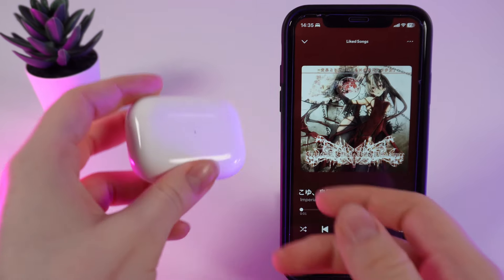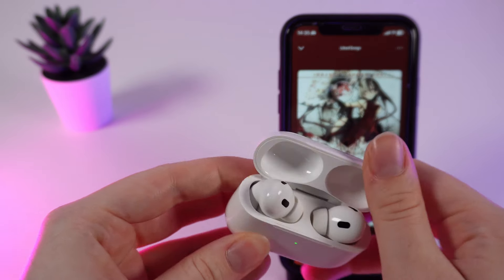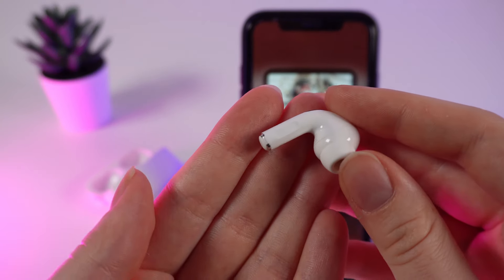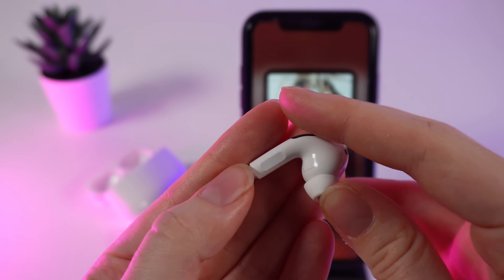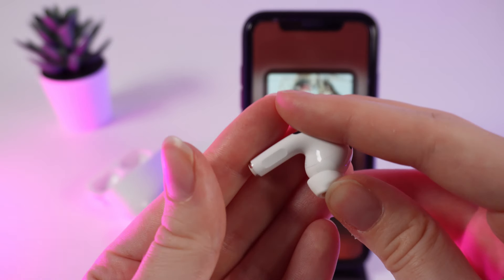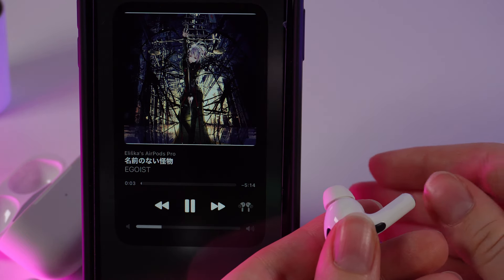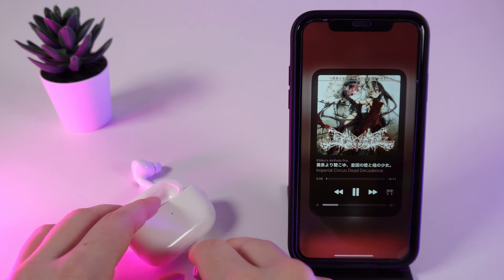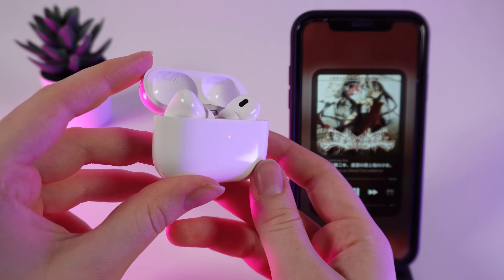How to Skip Songs with AirPods Pro 2: Easy Controls for Your Music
Want to quickly skip songs on your AirPods Pro 2? This video shows you the simple and fast way to control your music with just a few taps. Learn how to skip forward and backward effortlessly. Enjoy your music without any interruptions!